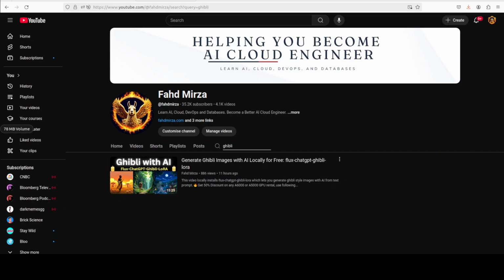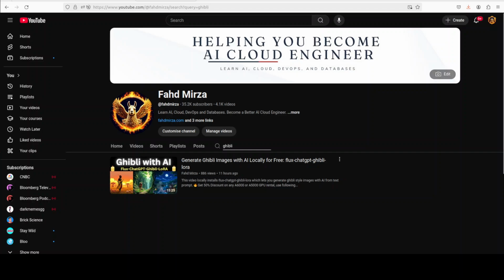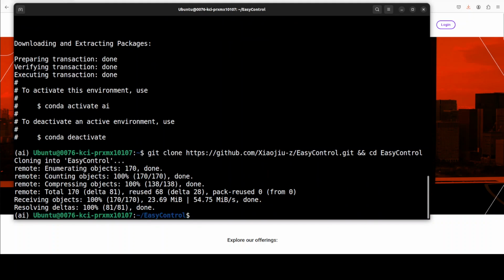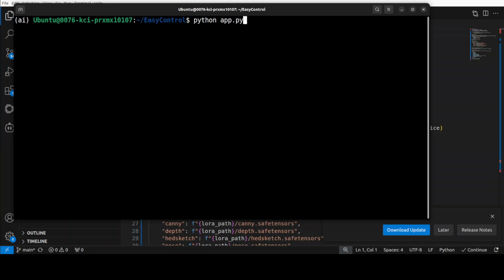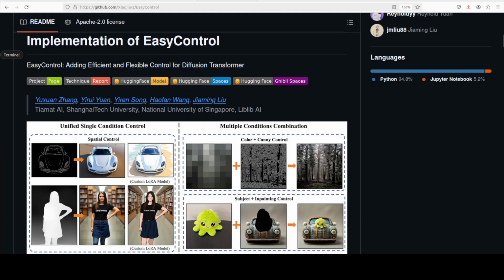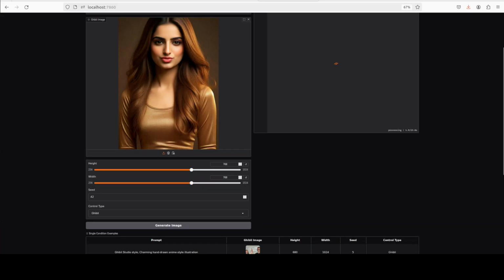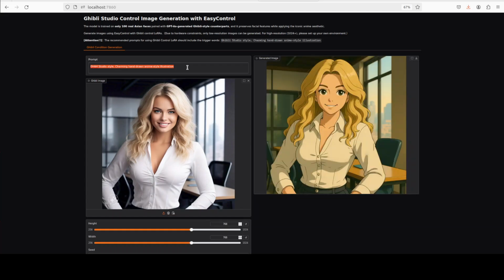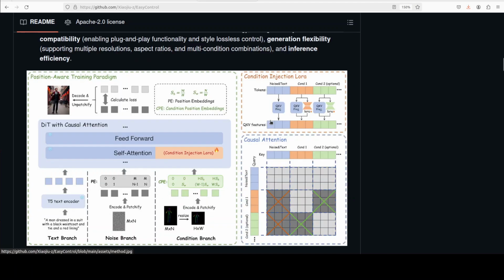Generate Ghibli Image from Your Own Image with AI - Local, Private, Free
This video locally installs EasyControl and enables you to create ghibli images from your own images easily and locally.